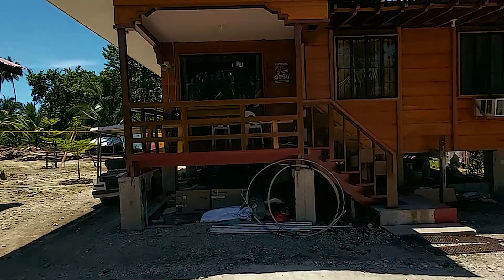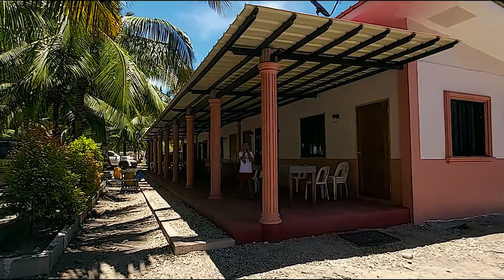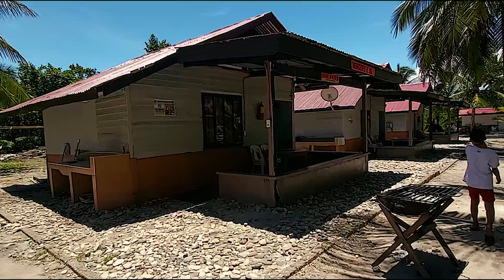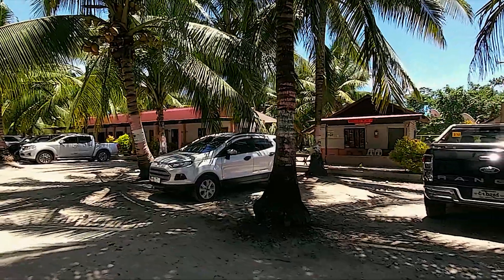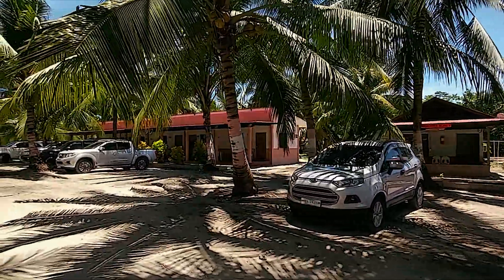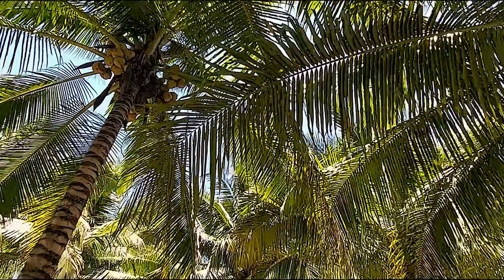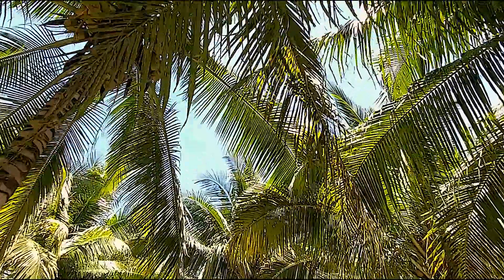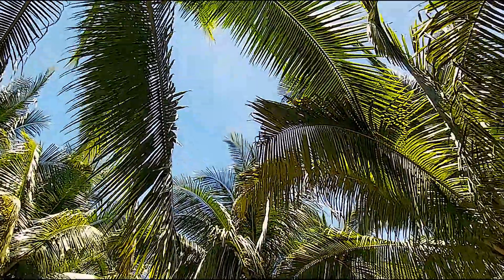Langoyon Beach and Mangrove Park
Hello Guys, welcome back to my latest travel vlog. Featured here is Languyon Beach and Magrove Park located near Baculin, Baganga, Davao Oriental. It is about an hour and 5 mins from the town of Cateel. The place is still new by my standards but quite a number of tourists are already visiting the place.
Make sure to book ahead before you go there so you can reserve your cottage or booth before hand. Please see details below:

📷 LANGOYON BEACH 📷
📷 Location: Brgy. Baculin, Baganga, Davao Oriental
📷 Entrance Fee: 20 Pesos (Adult), 10 Pesos (Child)

Not all amenities are featured here so check for more details guys.